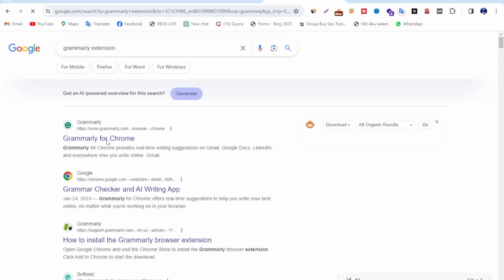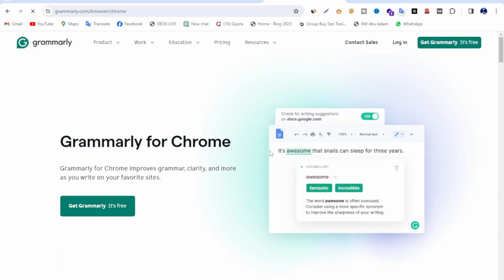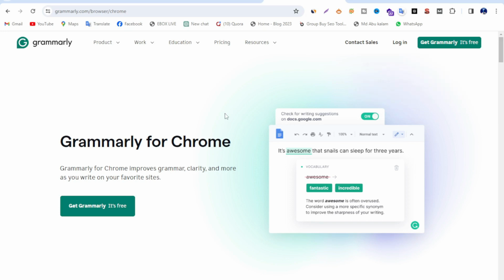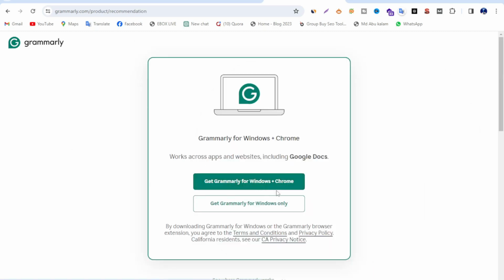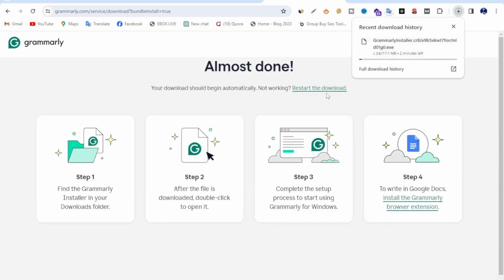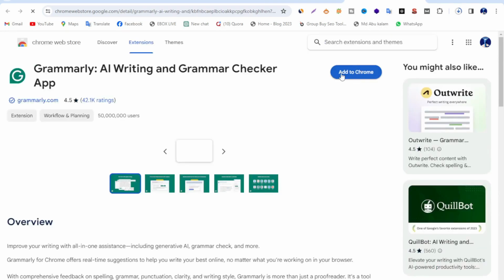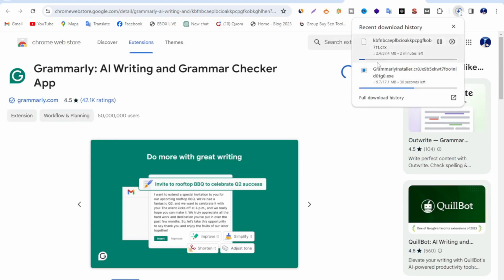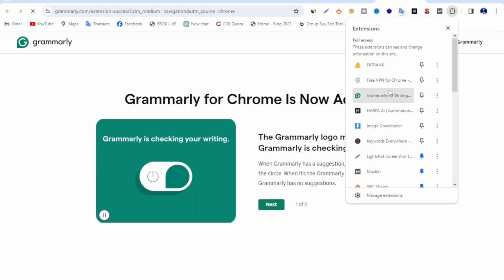How to install Grammarly extension - how to add Grammarly extension to chrome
Hello, In this video  I will show you, How to install Grammarly extension - how to add grammarly extension to chrome